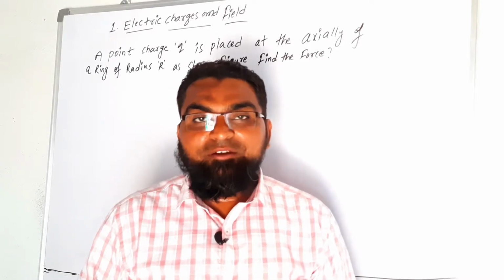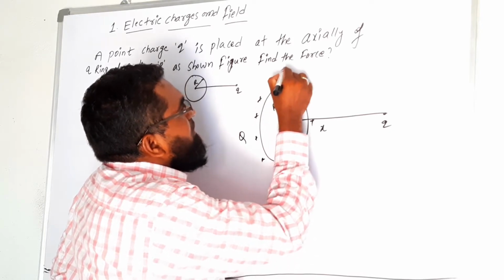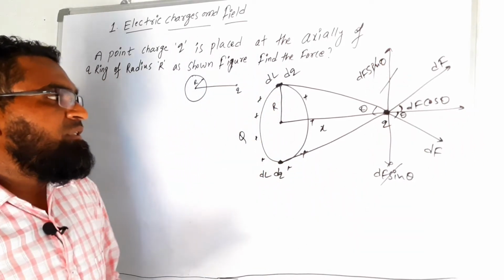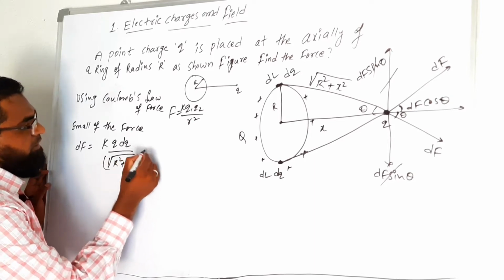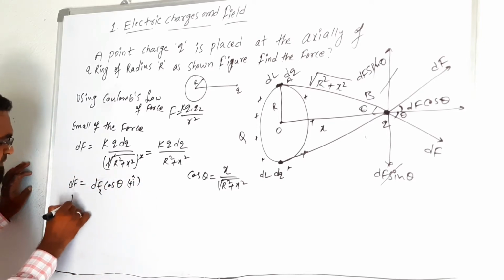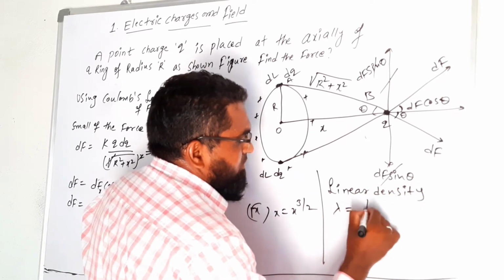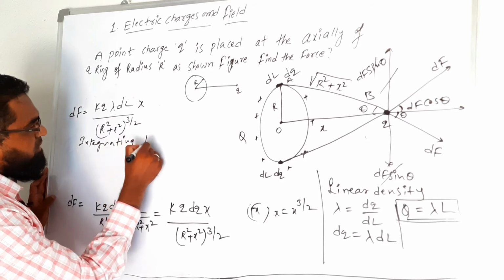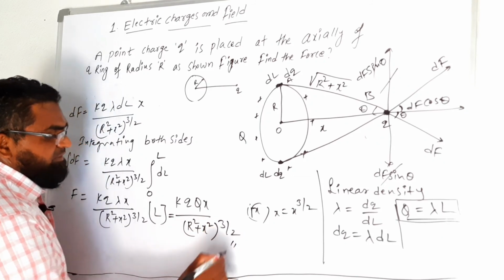Coulomb's law of Force circular Ring and point charge|| ES physics class 12 NEET/JEE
Physicskaduniya by Shaik Ismail

Class-12
Chapter-1
Electric Charges and Field
Video-01